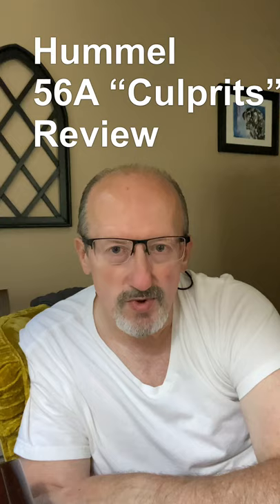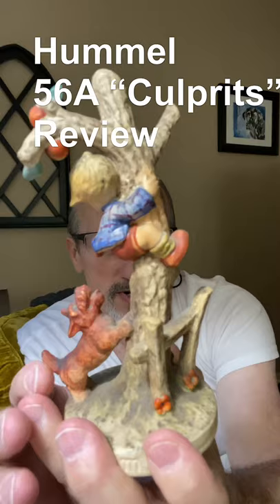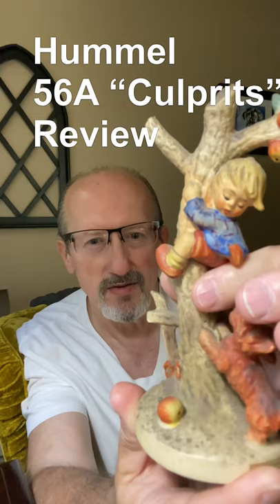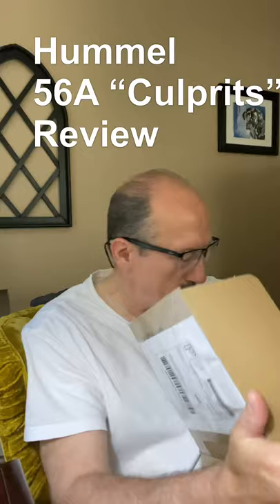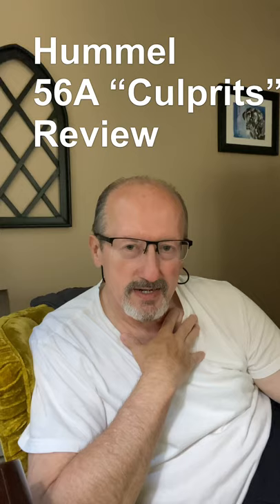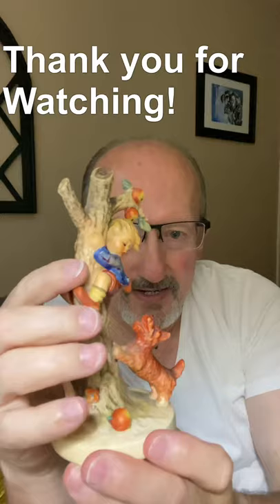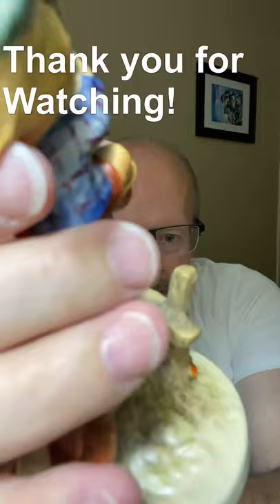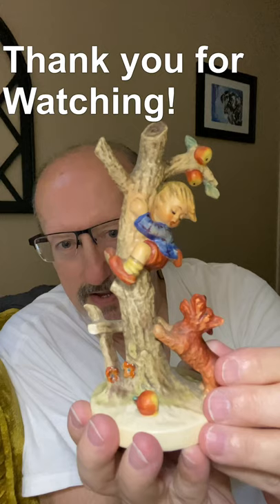Hummel 56 Culprits Review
Before and after comparison of Hummel 56A.